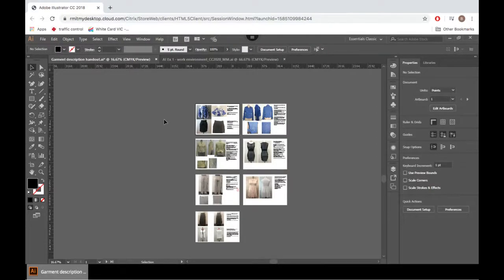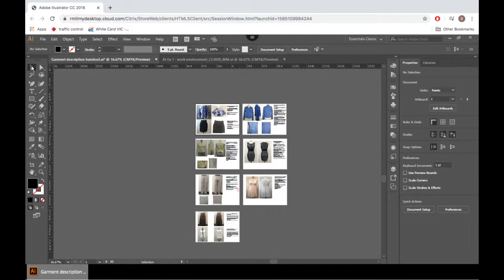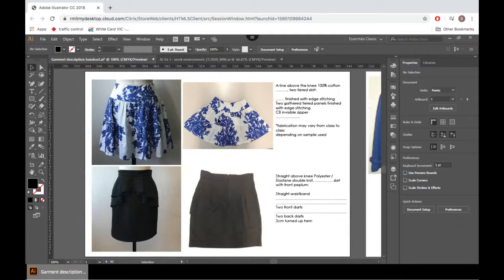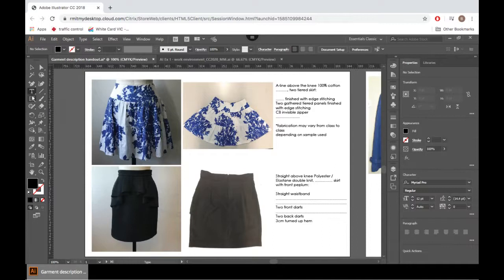Intro to garment description activity